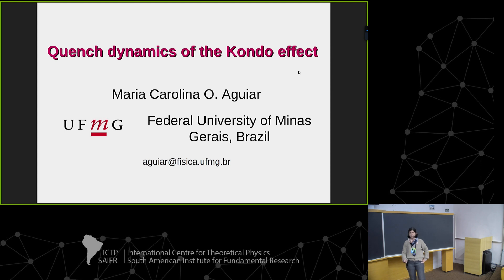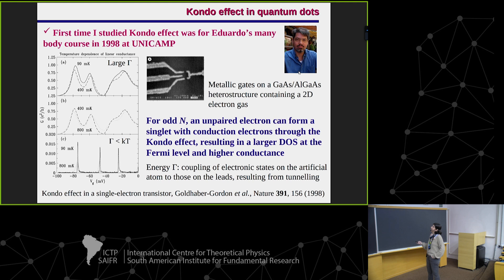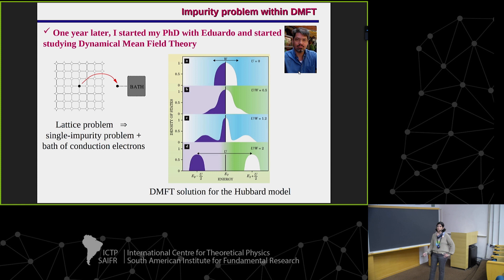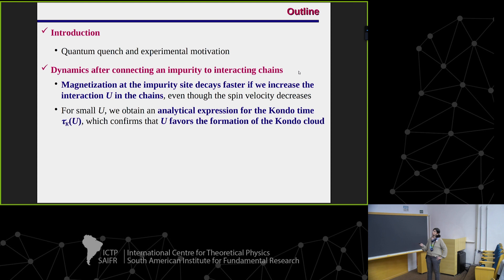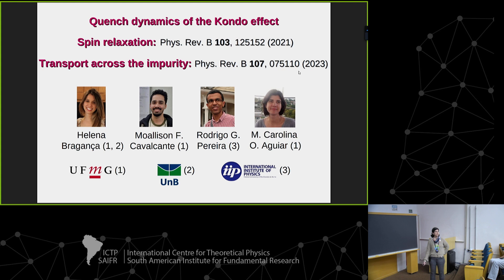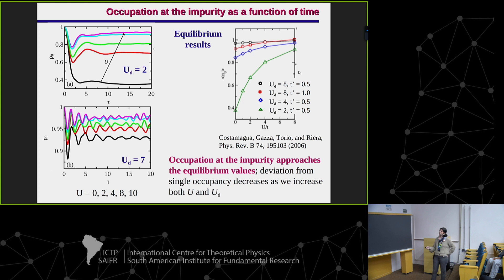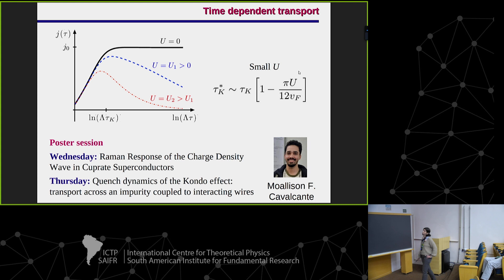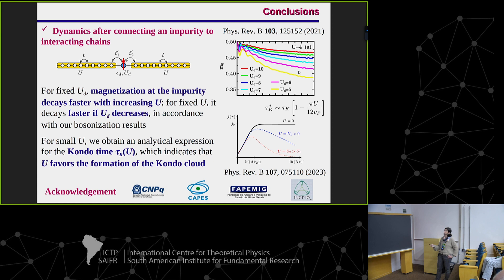Carol Aguiar - Quench dynamics of the Kondo effect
Workshop on Strong Electron Correlations in Quantum Materials: Inhomogeneities, Frustration, and Topology

Carol Aguiar (UFMG, Brazil): Quench dynamics of the Kondo effect